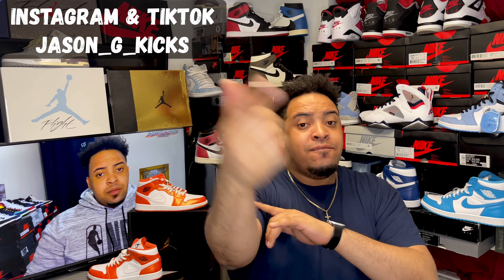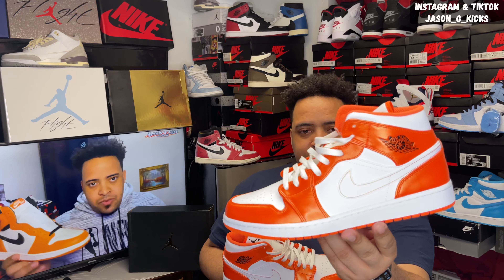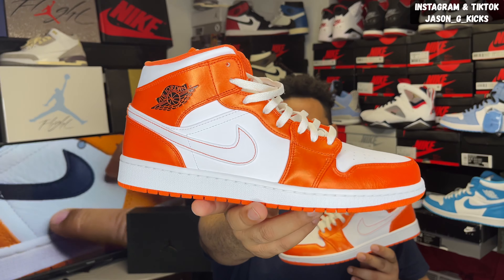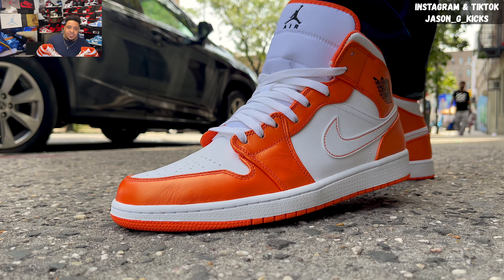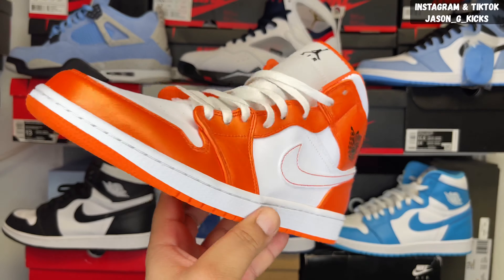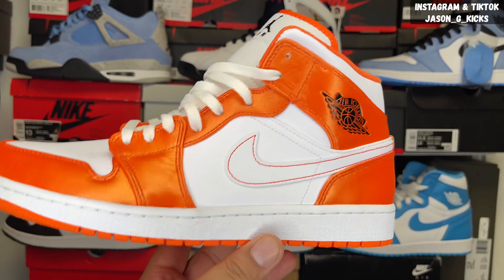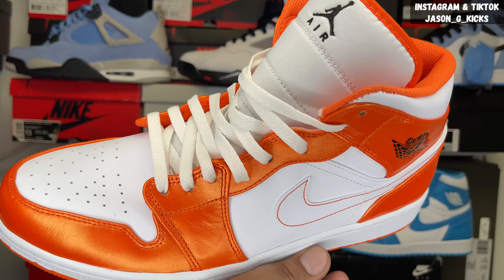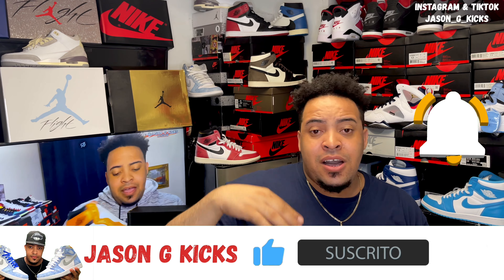Jordan 1 Mid Electro Orange “shattered backboard” Review and On Feet 🔥